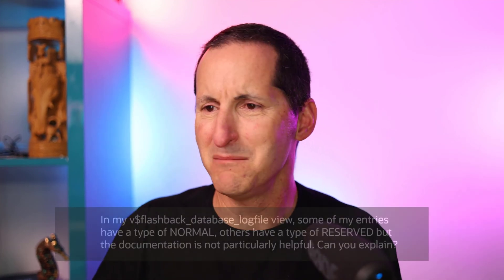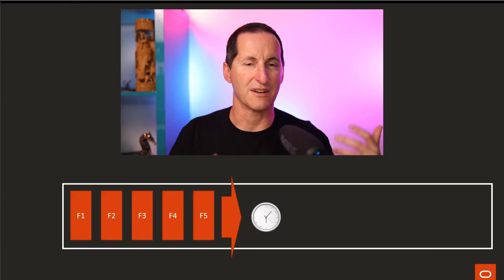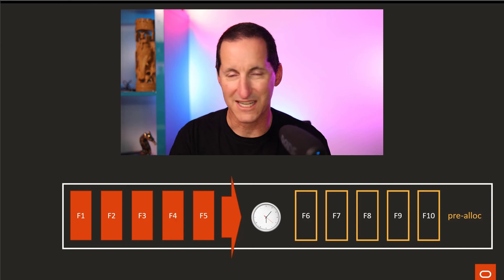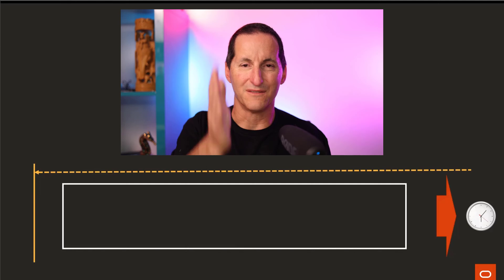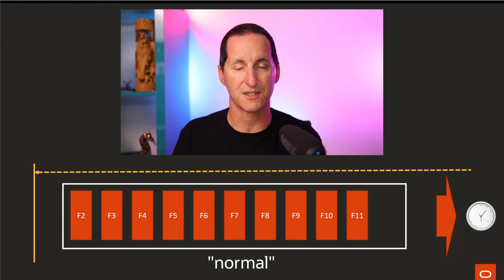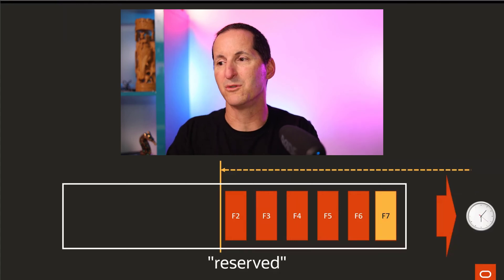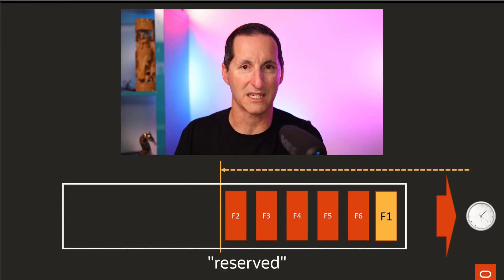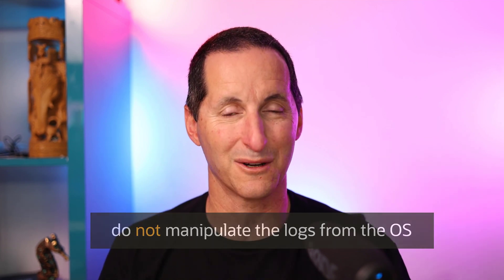Understanding the Flashback Log files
Flashback log files and their statuses are more complicated than you might think.  But most importantly, do not go messing with them at the operating system level - you will probably create a giant mess in your flashback capability!

The Podcast!